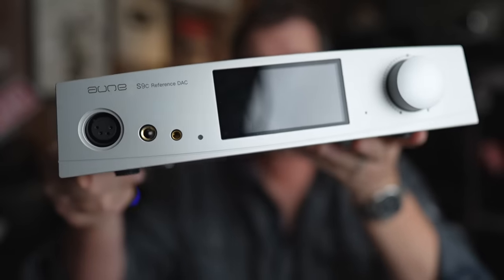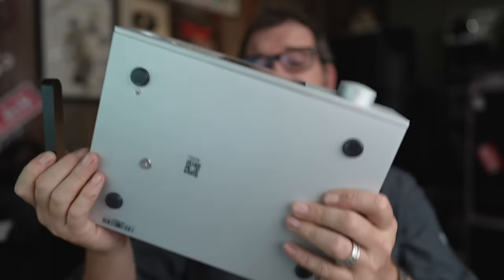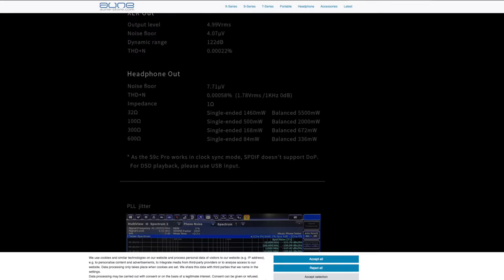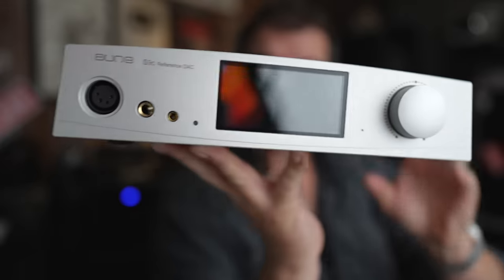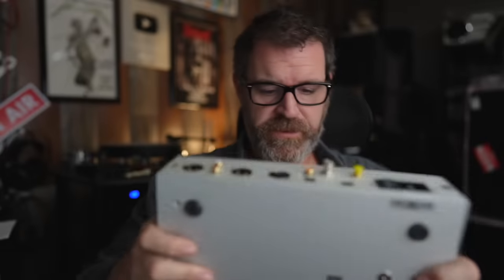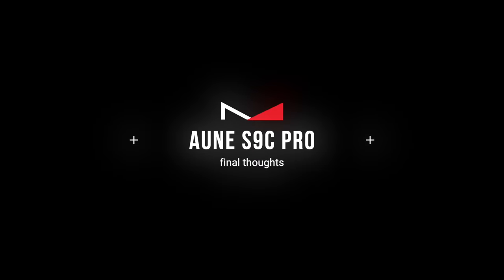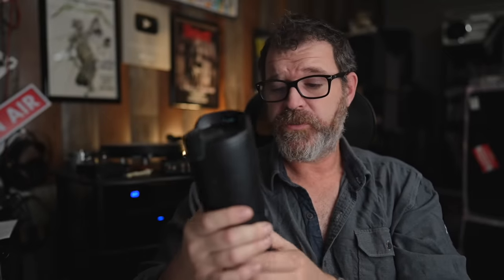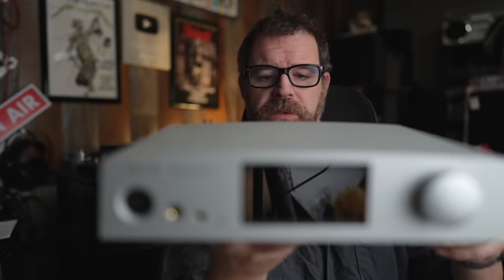This DAC kind of Rocks! Aune S9c digital to analog converter review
Aune S9c Pro

Recommended DACs

Subs